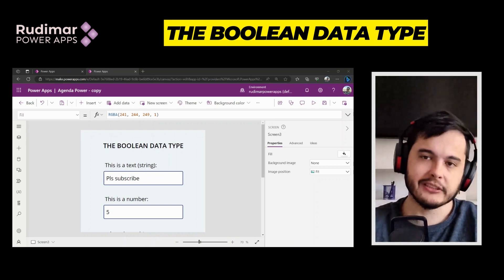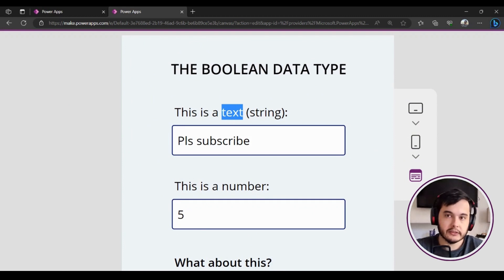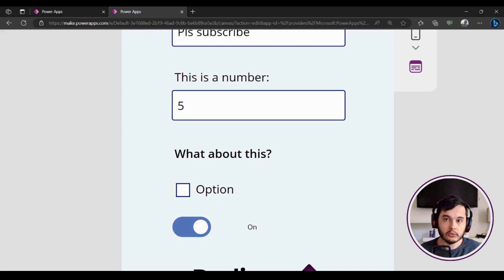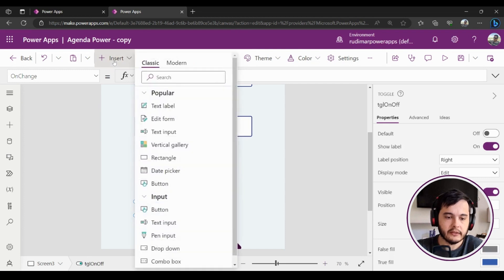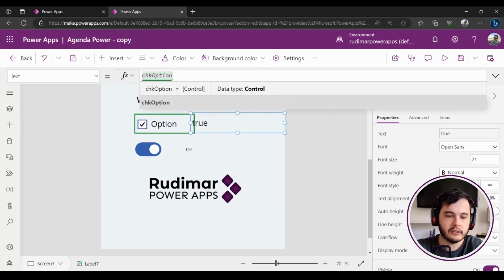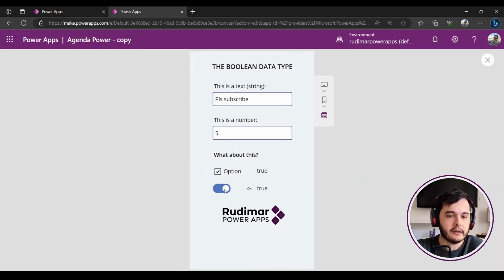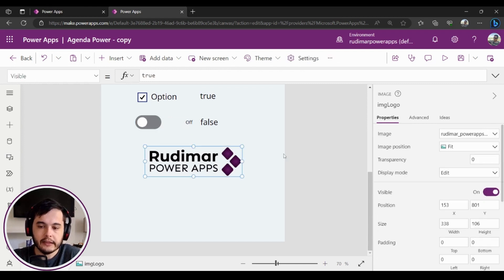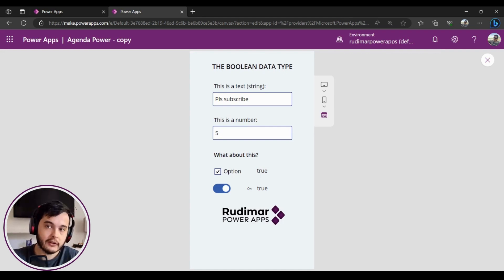How Booleans work in Microsoft Power Apps: Understanding TRUE or FALSE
In this beginner-friendly tutorial, we'll explore the world of **boolean values** in Microsoft Power Apps. Whether you're new to app development or just starting out with Power Apps, this video will help you understand how booleans work and why they are essential for creating interactive, dynamic apps.

**Booleans**, representing either true or false, play a key role in app logic. I'll break down the basics of boolean values, explain their significance, and show you how to use them effectively in Power Apps. We'll walk through practical examples, such as using **checkboxes** and **toggle buttons** to conditionally show or hide elements based on boolean values.

In this step-by-step tutorial, you'll learn how to access, manipulate, and apply boolean values in your app to make your designs more functional and engaging.

But that's just the start! In the next video of this series, we’ll dive into using boolean values for comparing data in Power Apps—so be sure to watch the suggested video at the end to continue learning.

If you're looking to build a strong foundation in Power Apps or enhance your knowledge of boolean logic, this video is perfect for you.

**Keywords**: Power Apps, Boolean Values, Beginner Tutorial, Interactive Apps, Dynamic Apps, Conditional Logic, Checkboxes, Toggle Buttons, App Development, Data Comparison, Step-by-Step Guide.

**Hashtags**